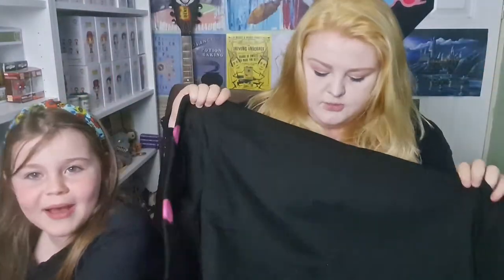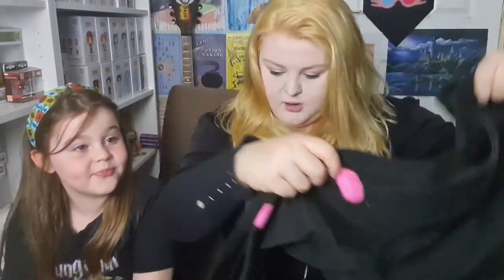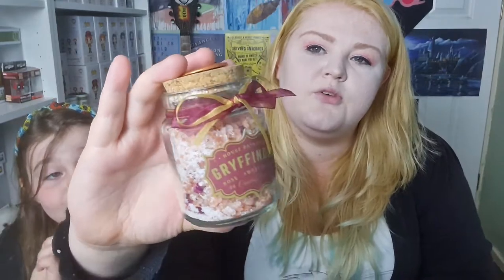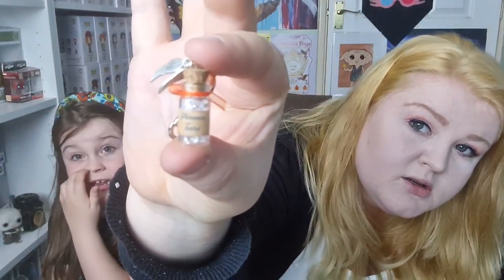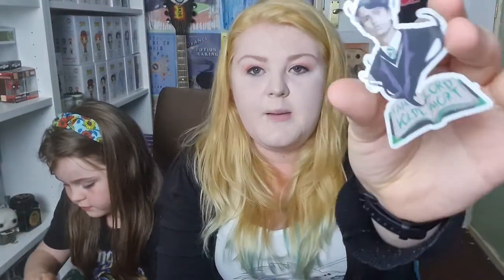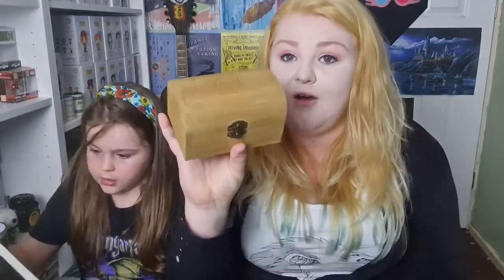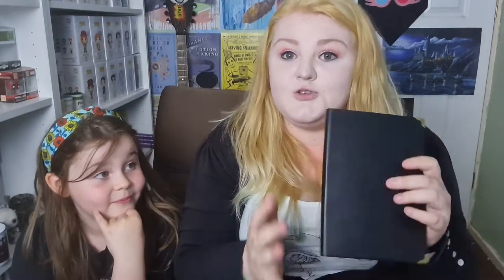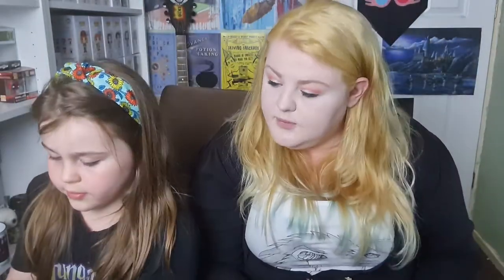The Diary Chest - Cauldron Crate